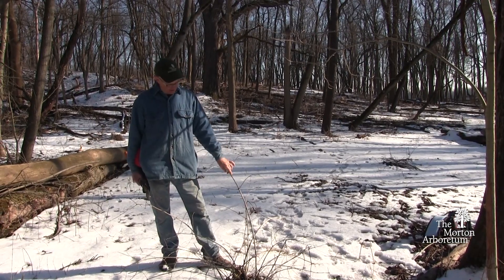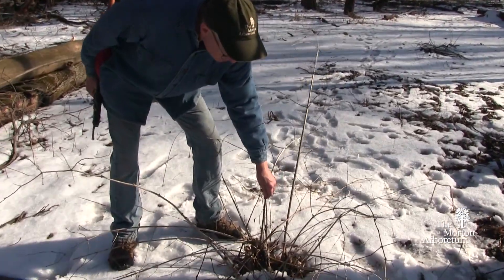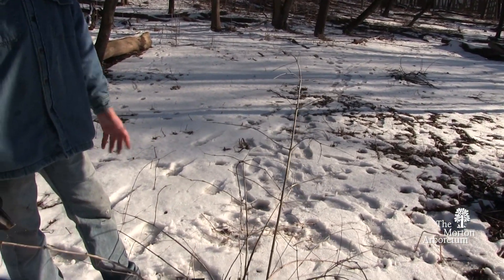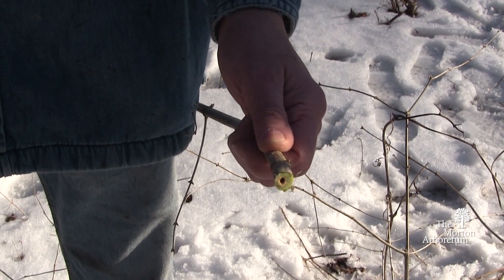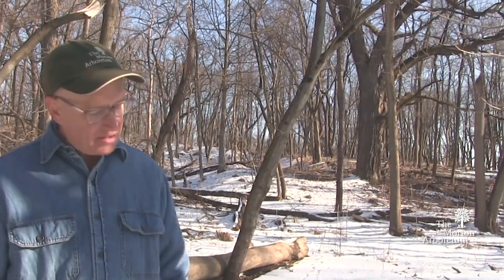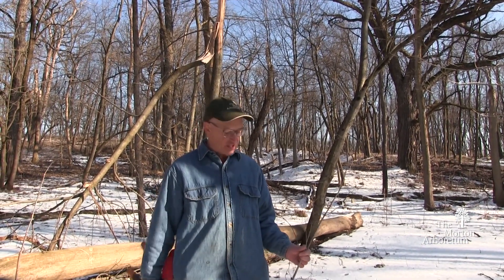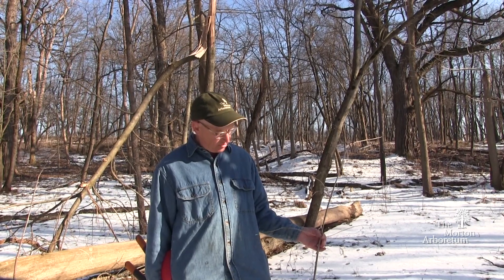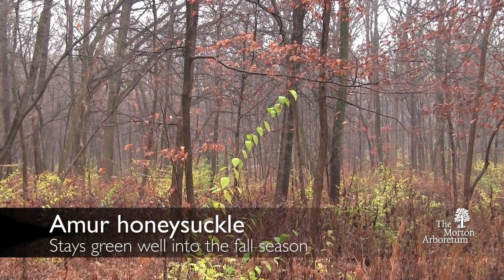How to identify Amur honeysuckle (Lonicera maackii)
Learn how to identify the invasive plant, Amur honeysuckle, also called bush honeysuckle (Lonicera maackii).  How do you manage this species at your site?  Please post your response in the "comments" section below!